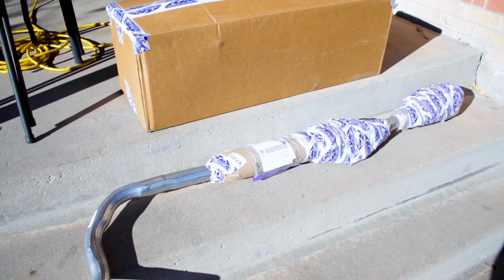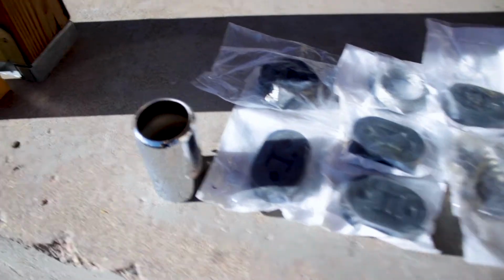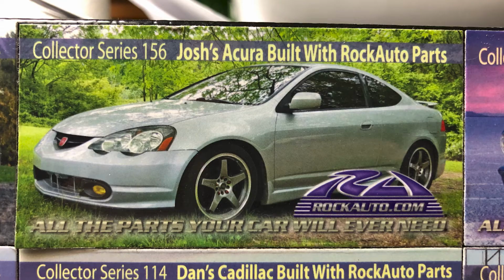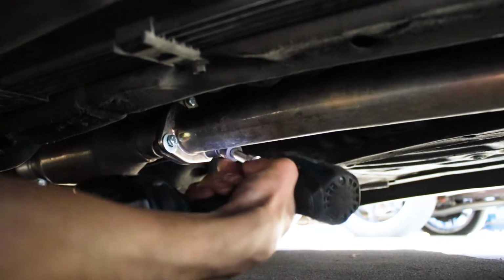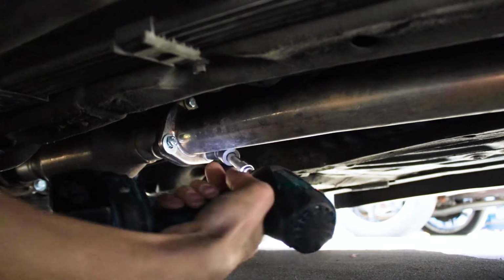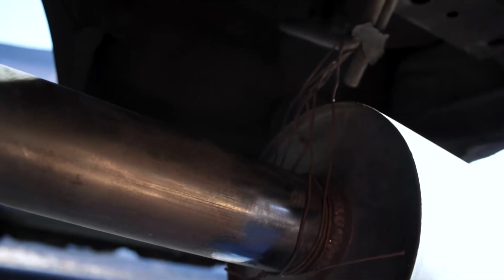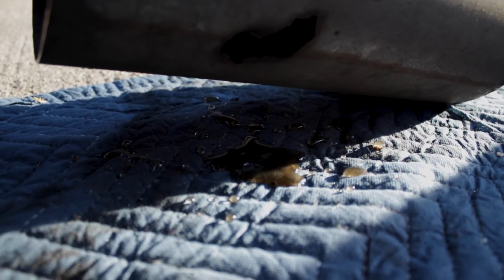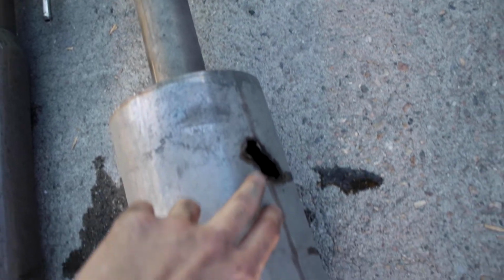Back To Stock Exhaust... Ready For Emissions!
The stock exhaust ended up looking so much better. It sucks that I had to lose the sound but at least now it should pass emissions and be 100%.